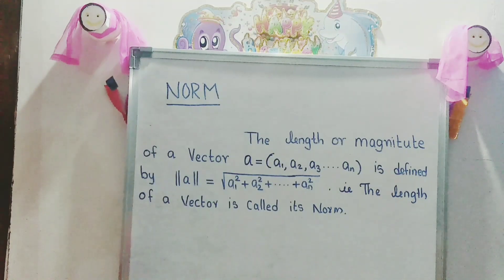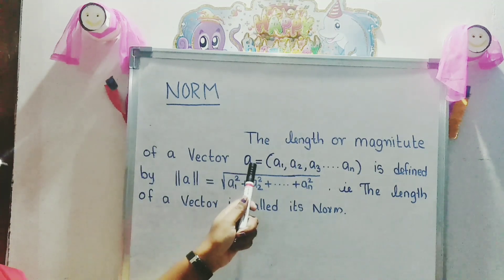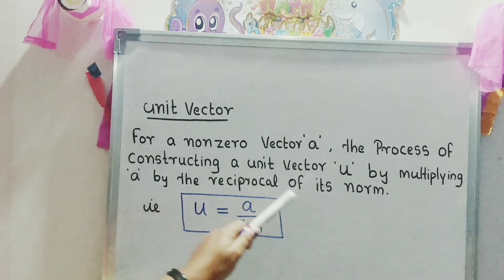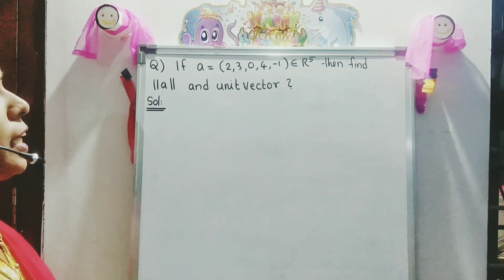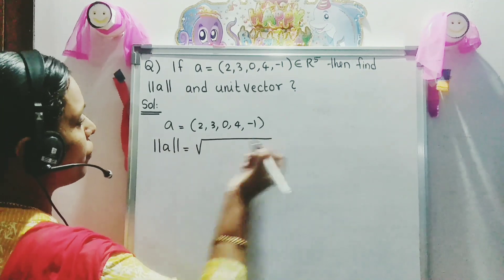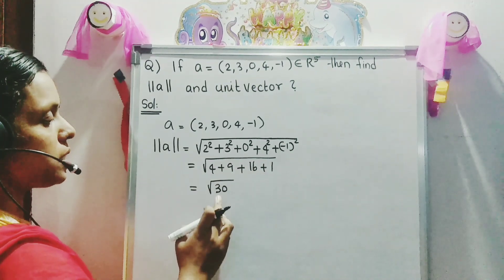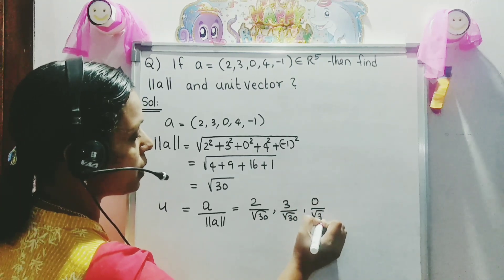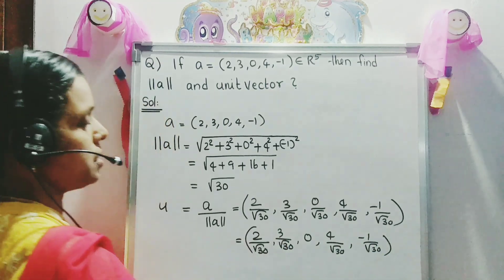NORM OF A VECTOR SPACE & EXAMPLE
This video is very useful for second semester BSC complementary mathematics and Bsc main mathematics students  under university  of calicut.